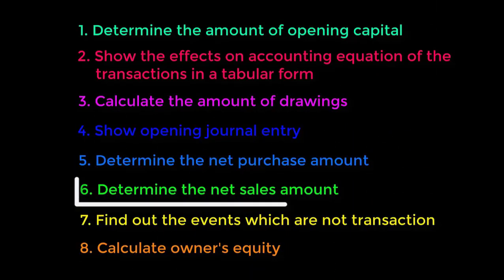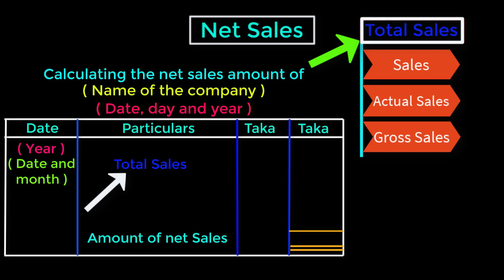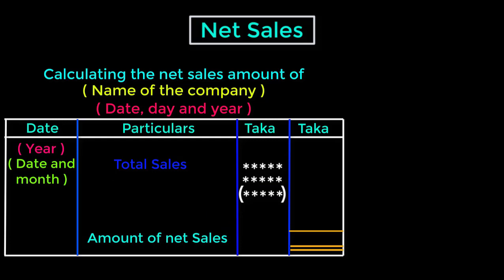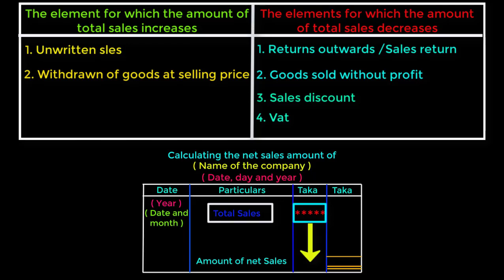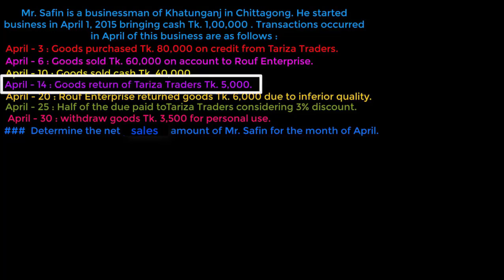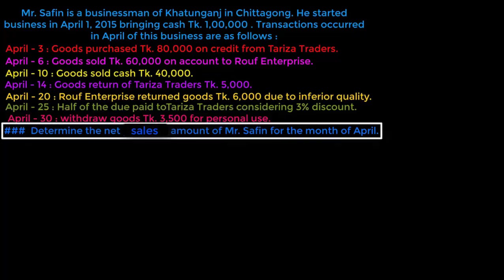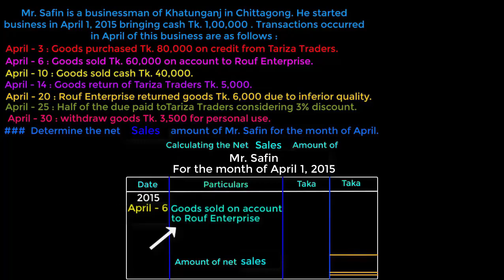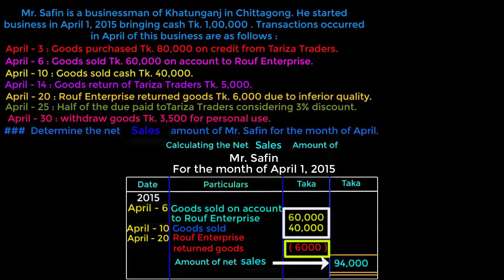HSC Accounting 1st Paper / Chapter - 01 / Introduction to Accounting / English Version / Part - 04